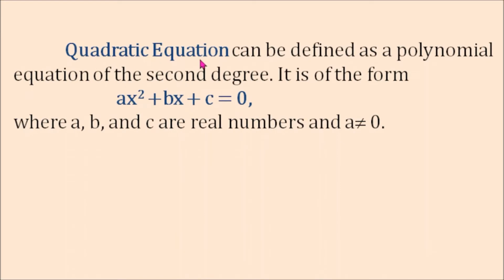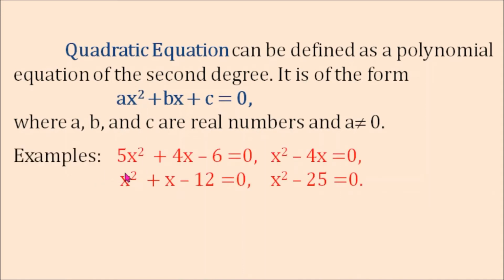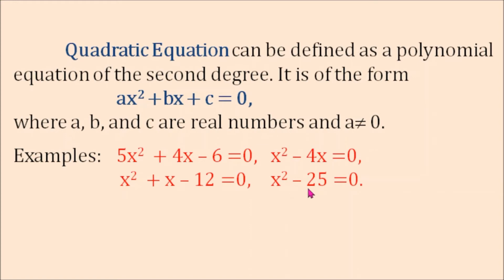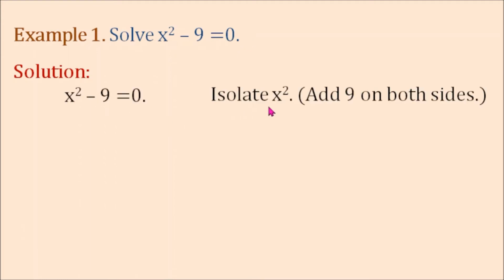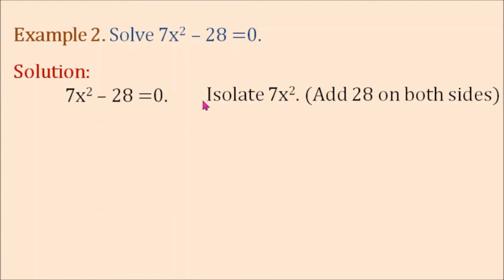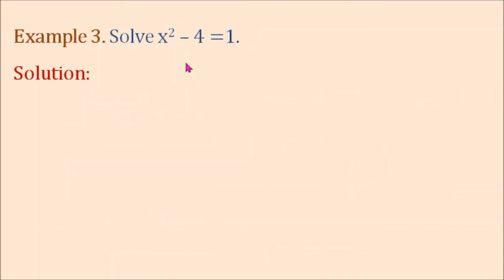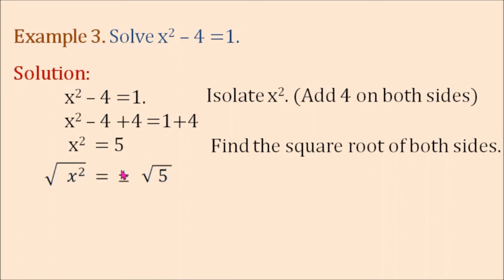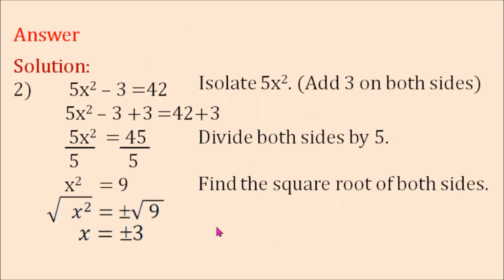Grade 9-Solving Quadratic Equations by Extracting Square Roots